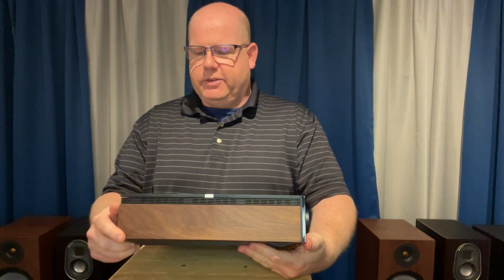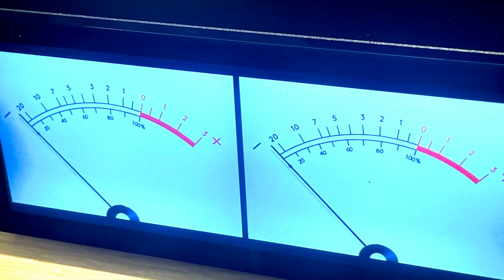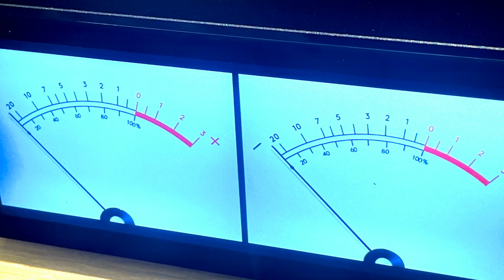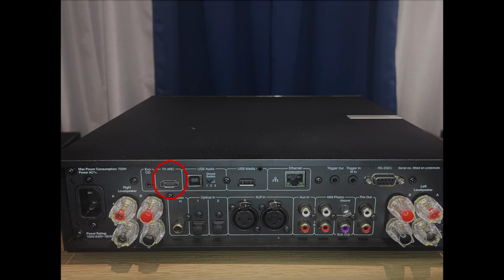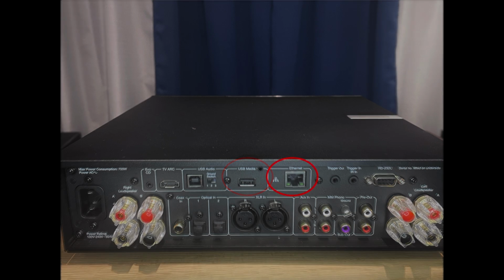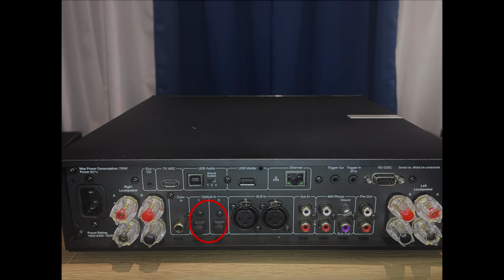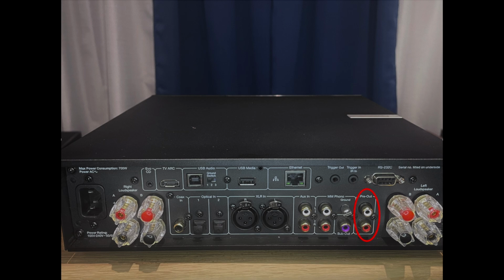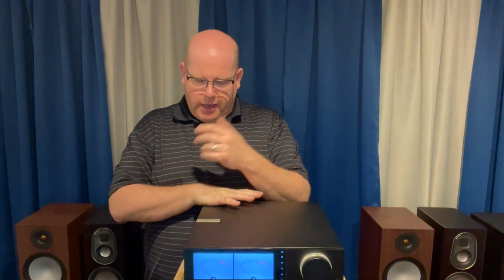The Cambridge Audio Evo 150 Streaming Amplifier - All-in-One Player - Product Spotlight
What components do I need in my new hifi system? Is vinyl really making a comeback? What is the best music streaming service? What are the newest technologies in stereo equipment? Is there an all in one solution for my stereo system? Can I get big stereo sound in a small space? Who sells Cambridge Audio near me?

Get your questions answered at Vassal High End.

At Vassal High End, I know how important your HiFi system dream is to you. I know you've been waiting for the time to be just right, and I'm excited and honored to be a part of your journey. Regardless of where you are on premium audio journey, Vassal High End is ready to serve you whether its your first step or your next upgrade. Audiophiles deserve a local dealer at a brick and mortar shop, and I'm proud to serve that roll for my clients.

Vassal High End is a by appointment only audio showroom in Southwest Missouri serving audiophiles and electronics enthusiasts. Vassal High End specializes in luxury 2-channel audio components, as well as high end home theaters. Products include: Amplifiers, Pre-amps, Integrated Amps, DACs, Turntables, Music Streamers, Streaming Amplifiers, Loudspeakers, AV Receivers, Projectors, Projection Screens, Subwoofers, Media Players, custom install speakers, outdoor audio and video.

Where can I find a hifi showroom near me? Where do audiophiles go to hear demos? Are there any high end audio shops near Rogers? Does Joplin have any high fidelity shops? Is there a stereo shop for audiophiles in Bella Vista Arkansas? Who installs audio in Northeastern OK? Where do audiophiles shop near me? Who sells Cambridge Audio near me? Where can I find a high end audio dealer in Joplin? NAD dealers near me? European Audio Team dealer near Fayetteville. Who Sells EAT Turntables near me? Does TEAC still make Reel To Reel? Marten Loudspeaker dealers midwest. Constellation Amplifier dealers in Missouri.

Interests: Hobby, Audio, Stereo Equipment, Music Lover, Vinyl Lover, Vinyl Collection, Turntables, Leisure,